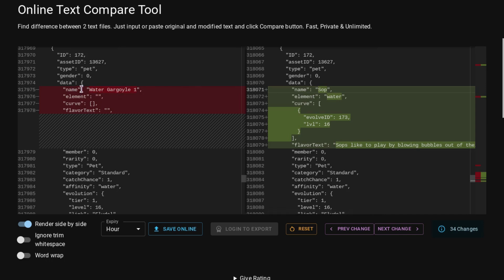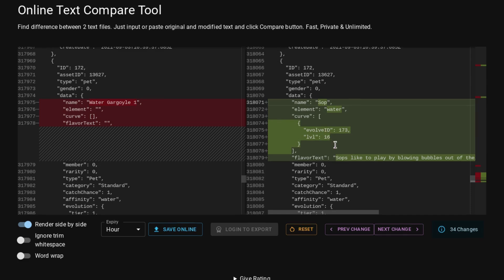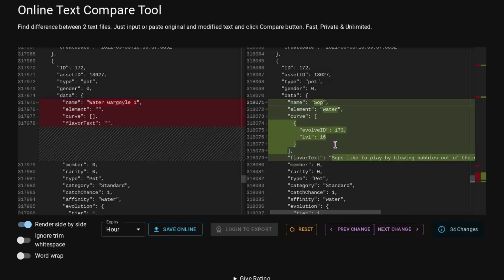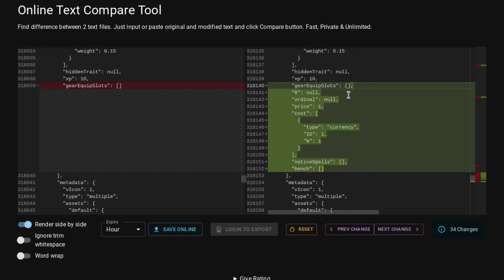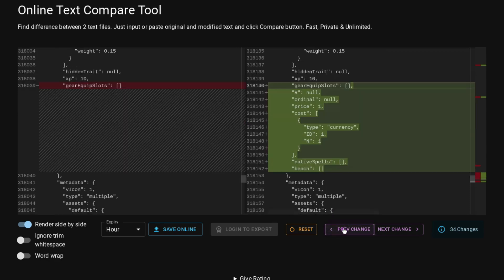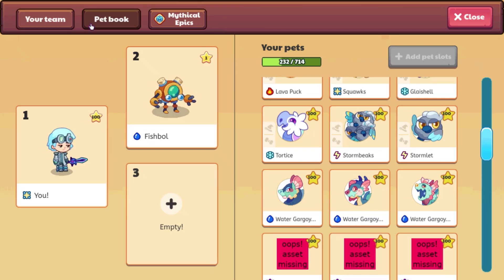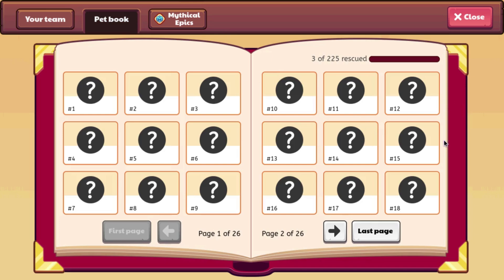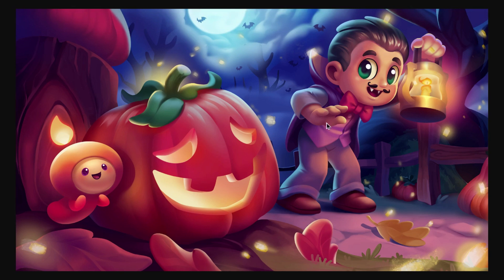Prodigy Math Game | The Water Gargoyles Are Coming to Prodigy!